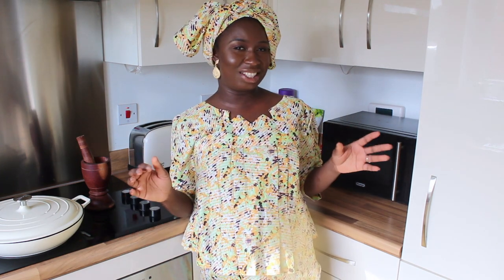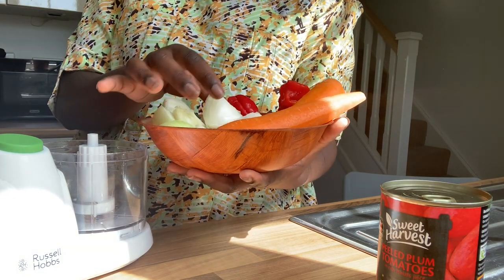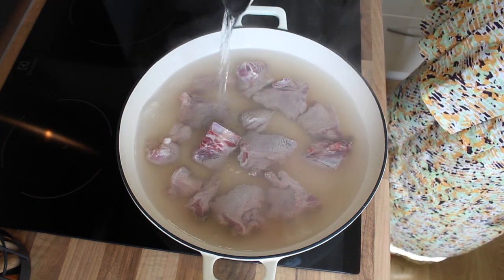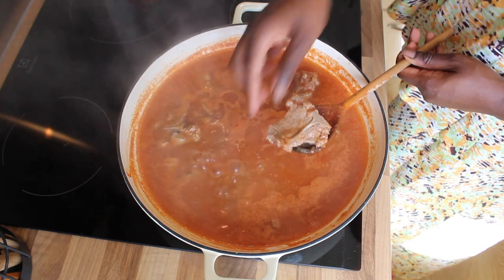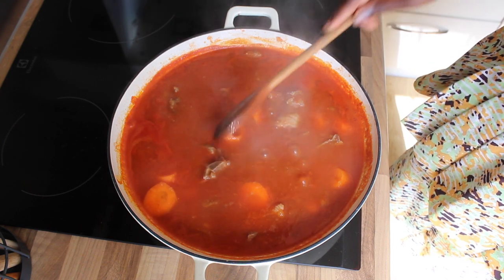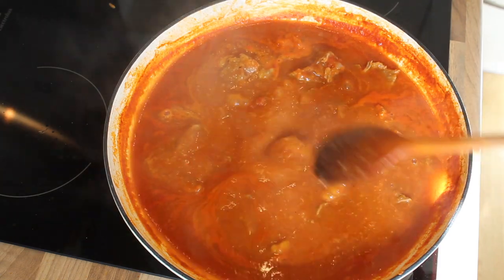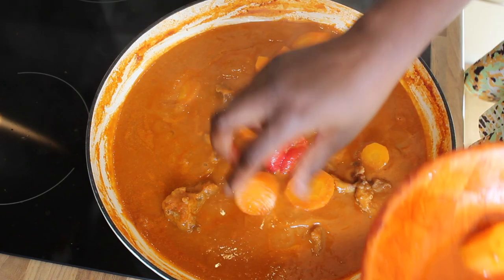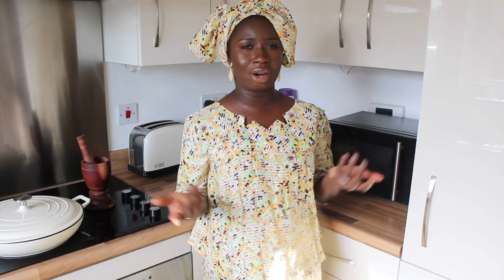How To Make Gambian Peanut Butter Stew/Soup🇬🇲 | DOMODAH |Maafé | Recipe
Hey Lovelies, today I have one of my favourite dish which is easy to make and tastes delicious. It’s the dish that you are first taught due to how easy it is to make. Hope you enjoy this video. See you soon.

INGREDIENTS
480g lamb
1 large onion
360g Tomato plums
2 tbspTomato Puree
1/4 tsp Natatu/locust bean/ Iru
1 Maggi Cubes
Carrots
4 tbsp Peanut butter
Scotch bonnet
Salt to taste
1 tbsp Sugar

Cooking time-1:30 hours